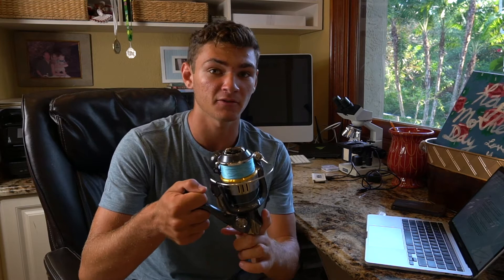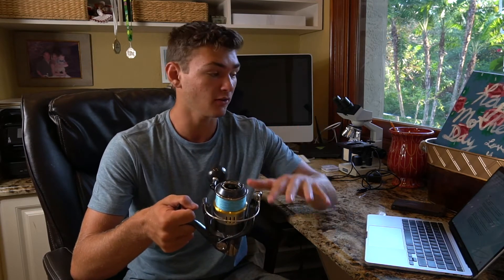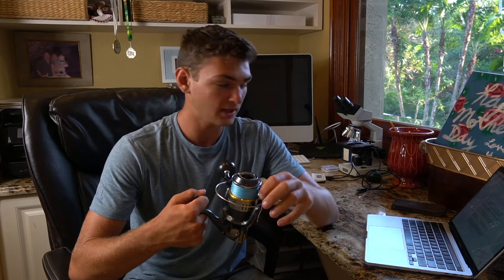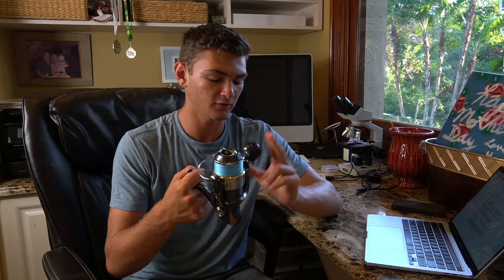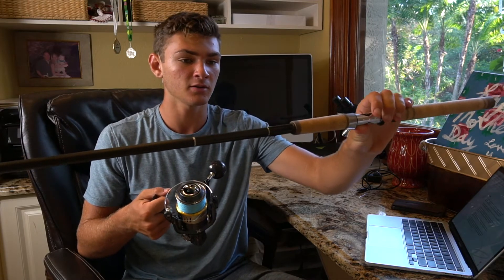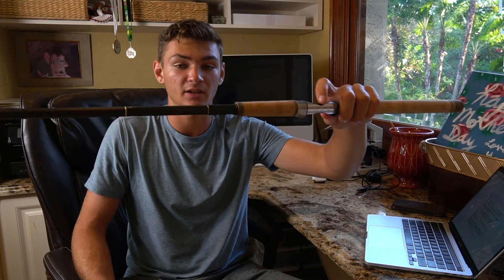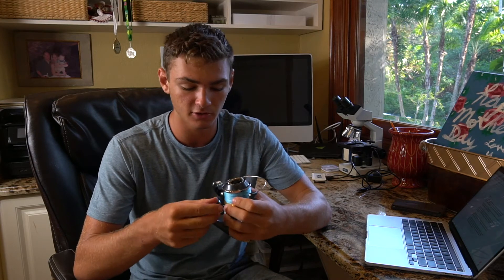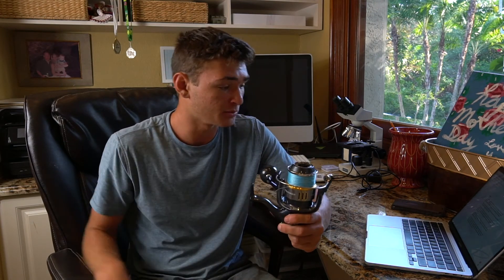Shimano Twin Power 8000SW Reel Review, One of the best tarpon fishing reels?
Today we take a look at the Shimano Twin Power fishing reel.

Reel Specs

Features

Aero Wrap 2 Cross Carbon Drag KN Body-Gear IPX8 waterproof body One-Piece Bail Propolstion Line Management system Rigid Support Drag SOA-RB Waterproof Drag X-Protect-Rigid Rotar-Shield-Ship- X-Tough Drag

Line Capacity

40/340 50/265 65/215

Waight

22.4 OZ

Bearings

10+1

Gear Ratio

4.9:1

Retrieve per crank

37inc

Max Drag

62lbs

Shimano fishing Tarpon Fishing Best Tapon Reels best tarpon rods best tarpon set up best Amberjack set up best AJ setup best grouper set up best grouper reel best grouper setup